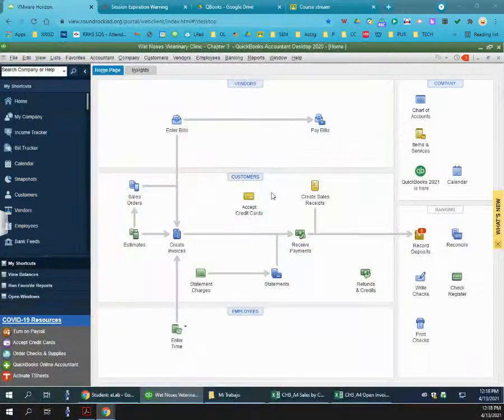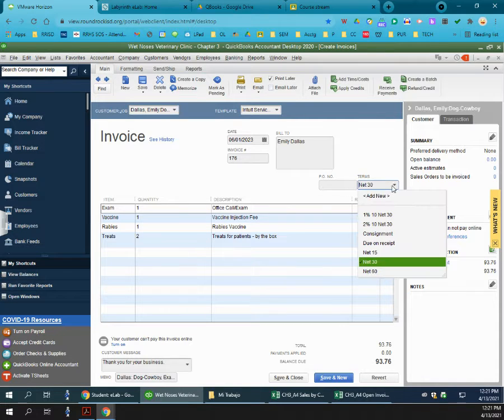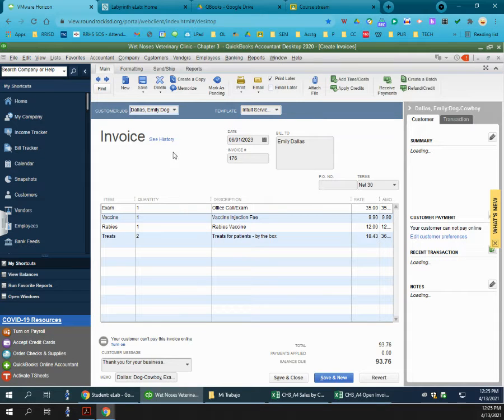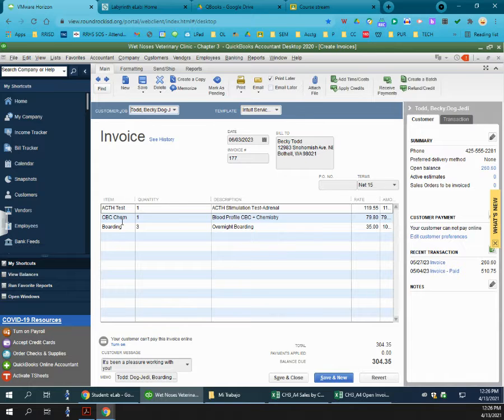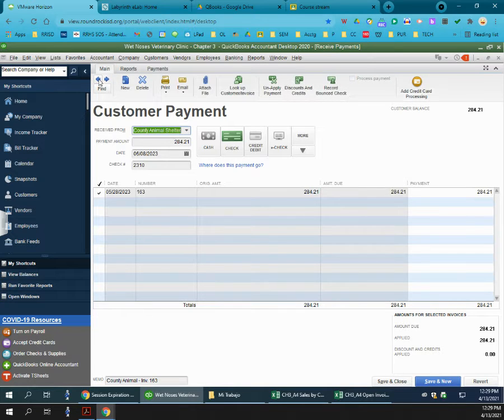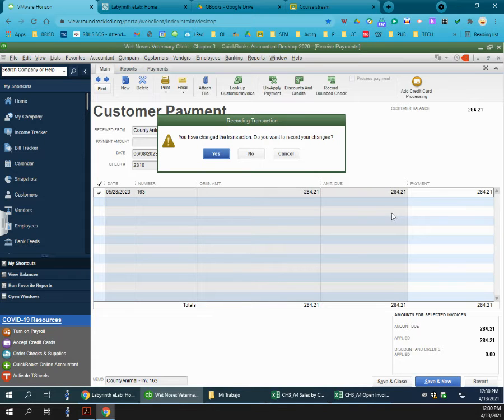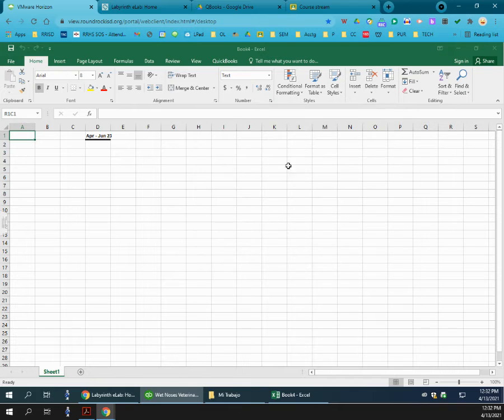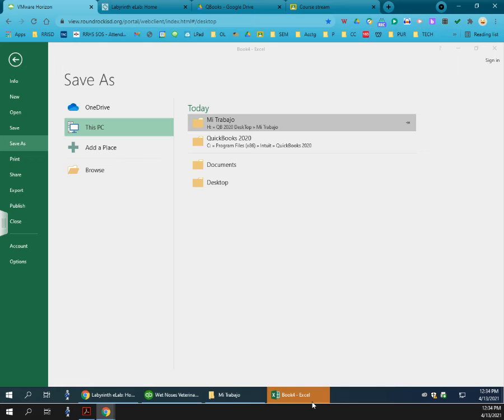AYS 3-3 + 3-4 (first upload) Desktop 2020